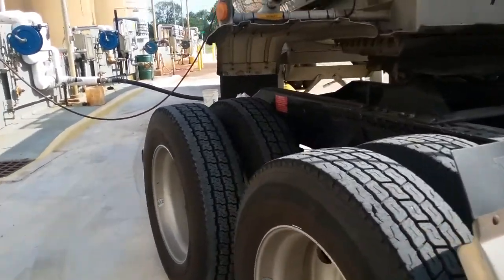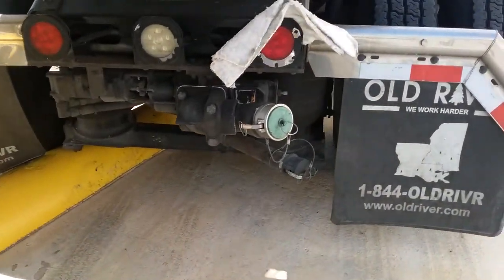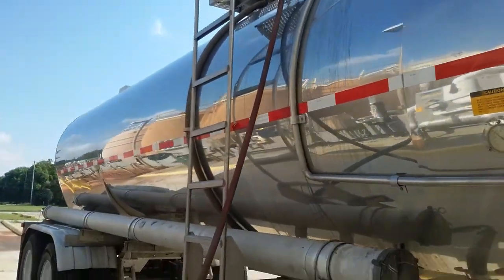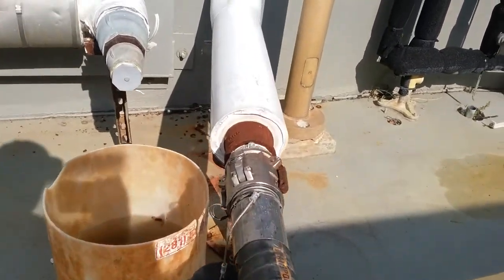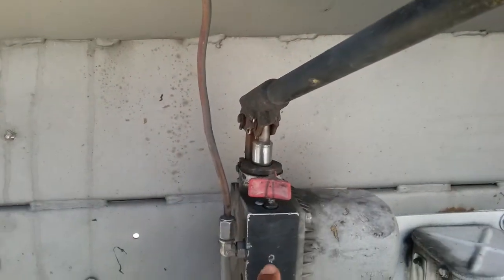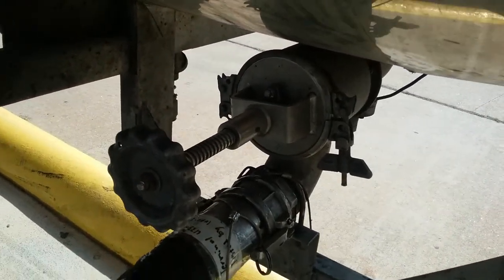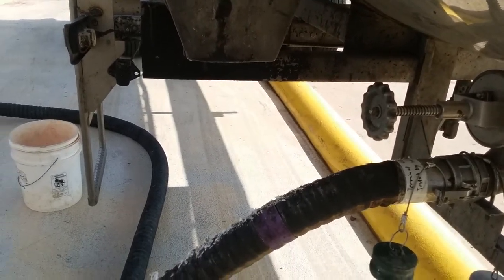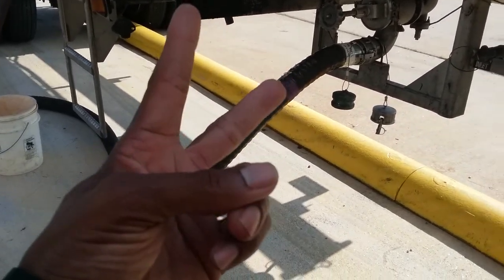Airing Off A Liquid Chemical Product with Compressed Air.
In this video we will be showing the Airing Off Method or the Unloading of a Liquid Chemical Product with Compressed Air. We were not able to film the actual hooking up or connecting of the hoses due to time constraints. In the following weeks ahead we will be dedicating time to solely filming the procedures of hooking and unhooking hoses for the purpose of Pumping and Airing Off.
Thanks for sharing your value time and please come on back soon.  "Be Great!!!"